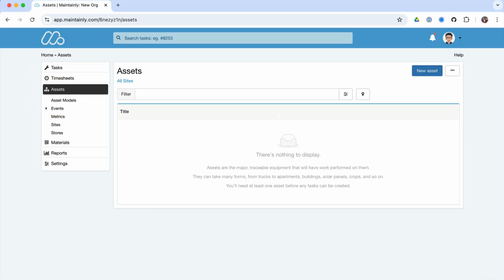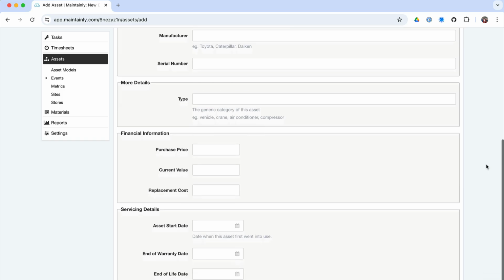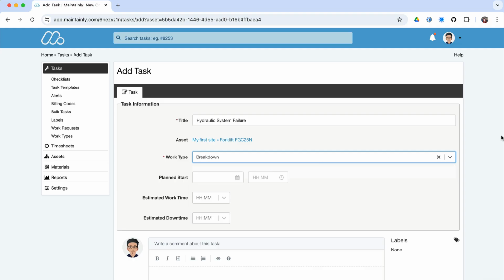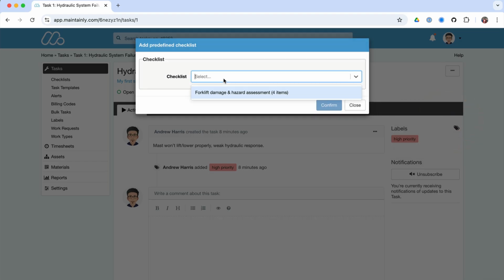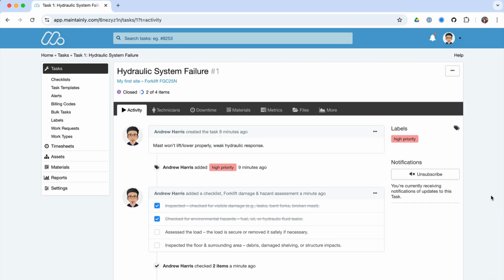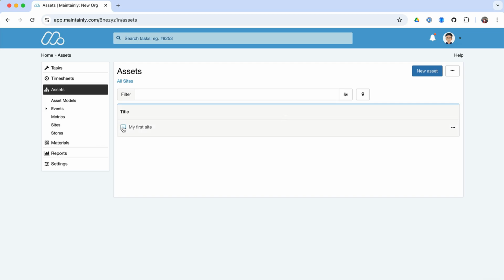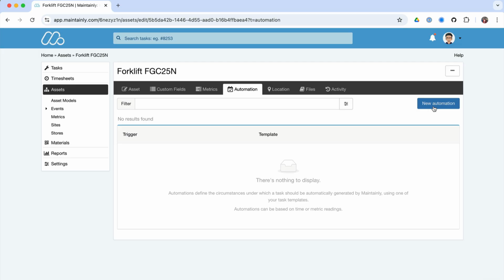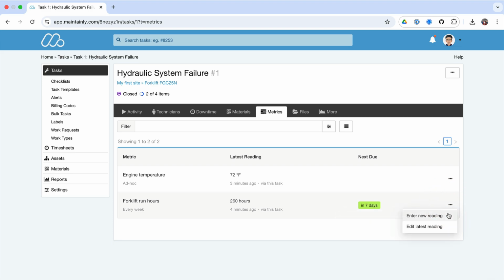Getting Started with Maintainly CMMS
🚀 Getting Started with Maintainly CMMS | Maintenance Management Made Easy

Welcome to Maintainly – your user-friendly, powerful CMMS (Computerized Maintenance Management System) designed to make maintenance simple, efficient, and stress-free.

In this video, we’ll walk you through how easy it is to get started in Maintainly. All you need is at least one asset – that’s the equipment, machinery, or item you’re planning to maintain. Once you've added your first asset, you can immediately begin creating, planning, assigning, and tracking maintenance tasks in just a few clicks.

What you’ll learn:
✅ How to add your first asset
✅ How to start scheduling preventative maintenance
✅ How to assign tasks to your team
✅ How to track maintenance progress in real-time

Whether you're maintaining a few machines or managing a full facility, Maintainly helps you stay on top of your maintenance operations with intuitive tools and a clean interface.

🛠️ No more spreadsheets, lost paper records, or reactive firefighting. Maintainly CMMS gives you the visibility and control you need to prevent downtime, improve asset reliability, and boost productivity.